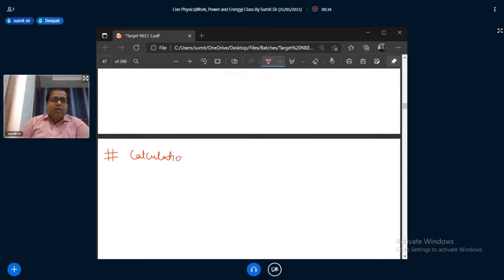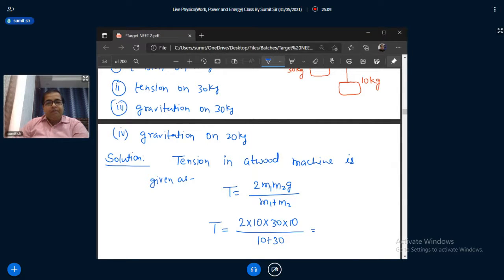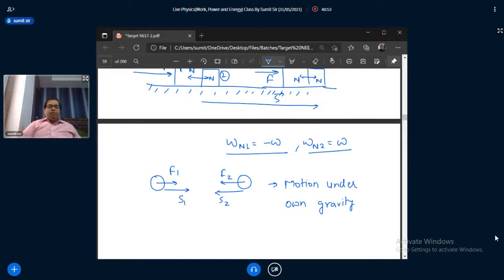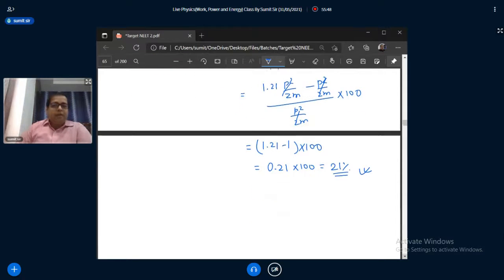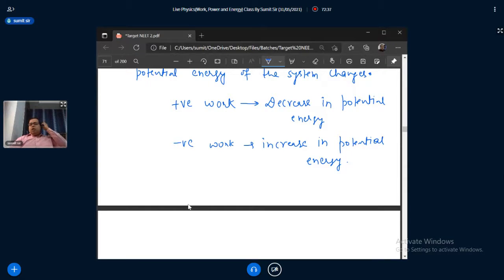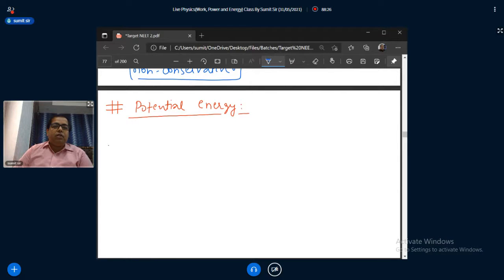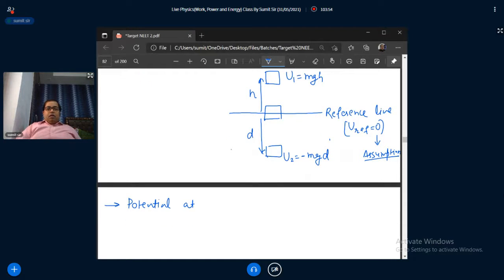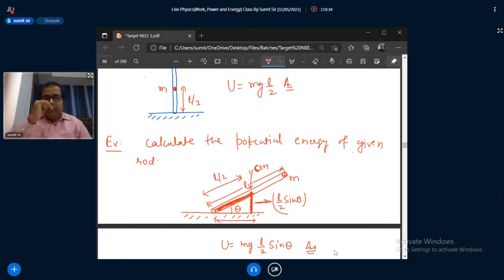Live Physics (Work, Power and Energy) Class by Sumit Sir